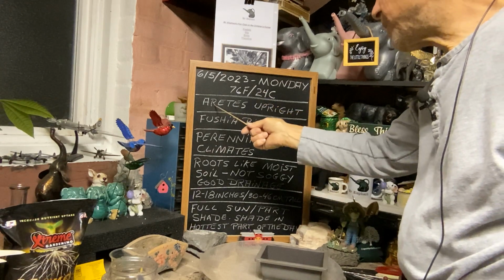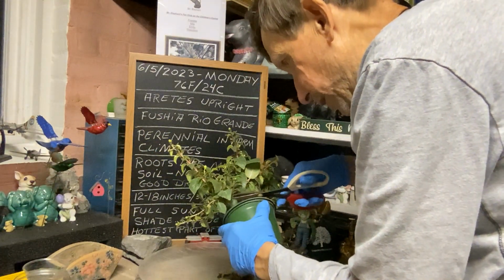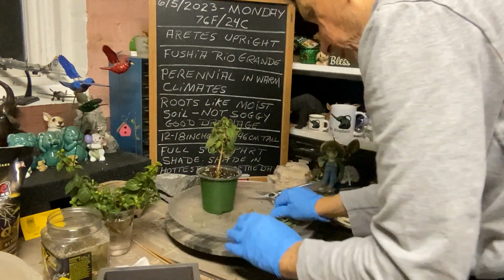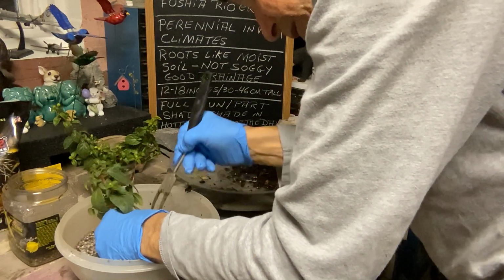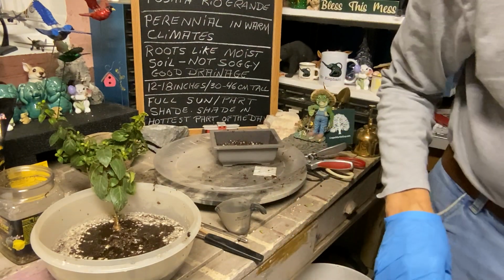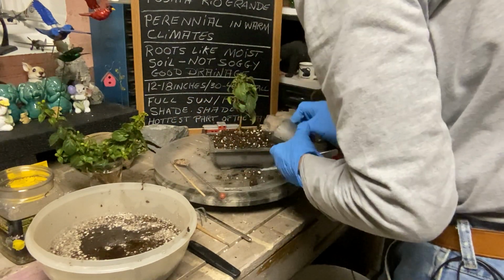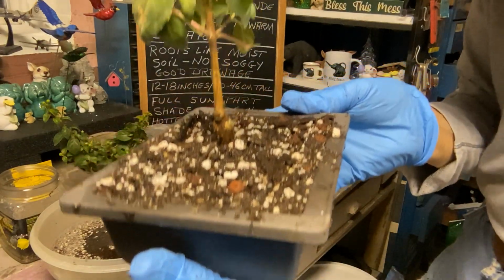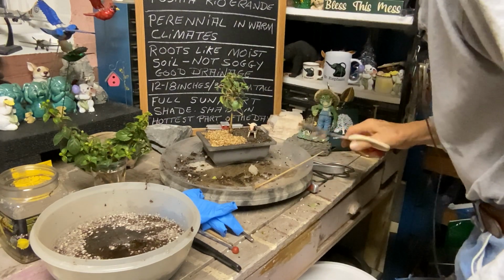Rio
The making of a Fuchsai bonsai.